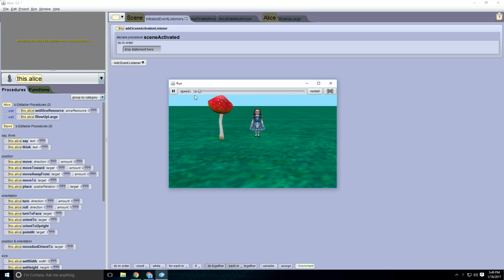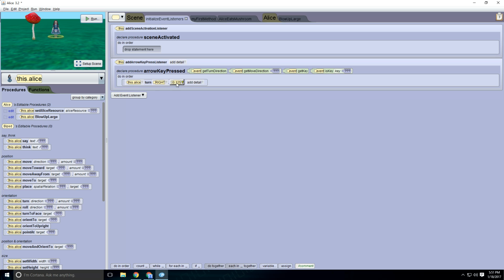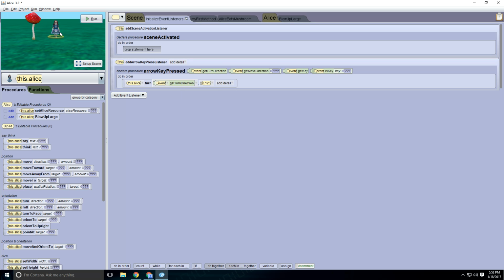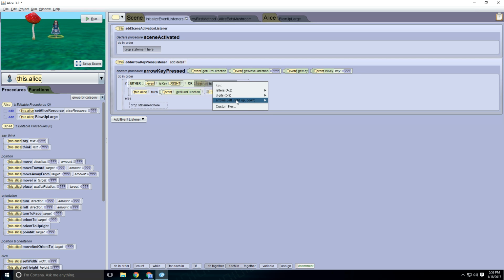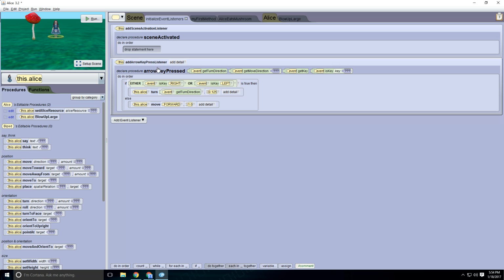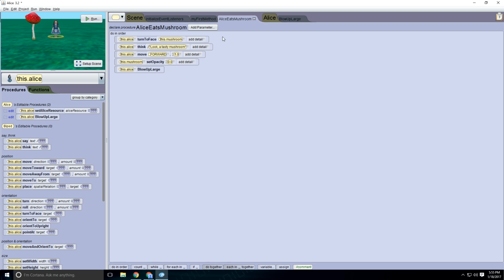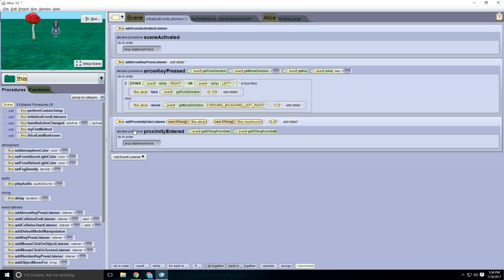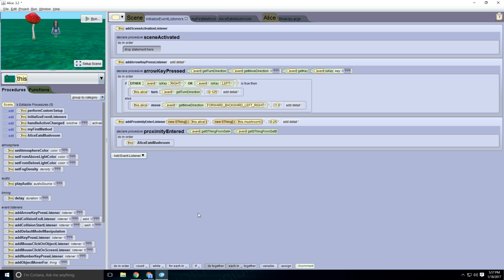Event Listeners in ALICE